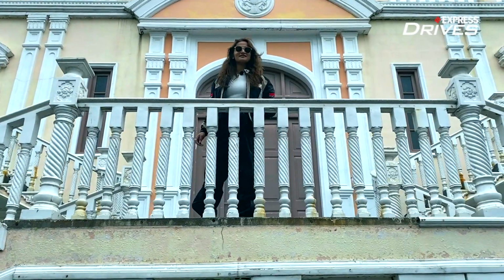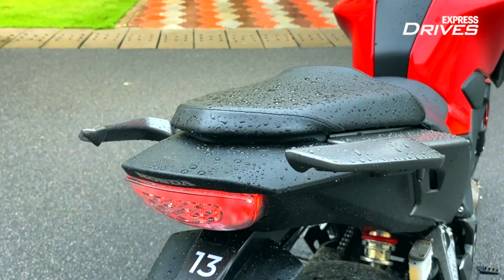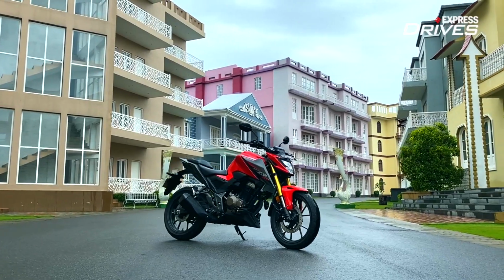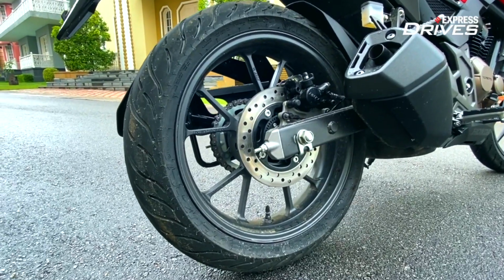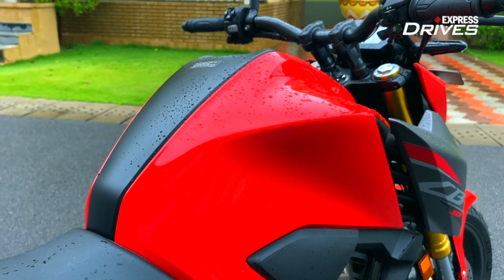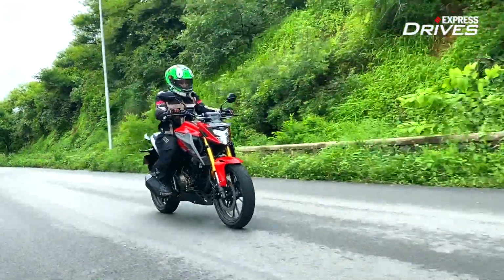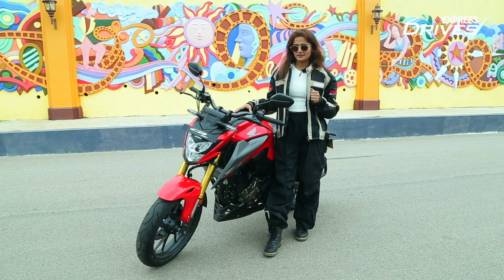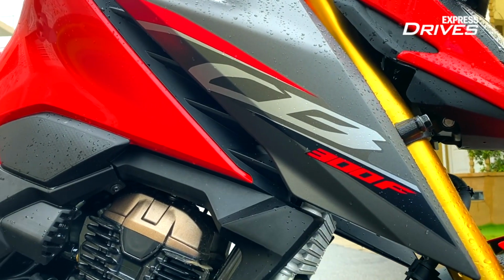Honda CB300F Review: The new zippy kid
Honda has launched a new 300cc motorcycle called the Honda CB300F at a starting price of Rs. 2.26 lakh, ex-showroom. Although there are cheaper alternatives in the market, Honda promises to make it worth your dime! Watch our Honda CB300 review to find out how.